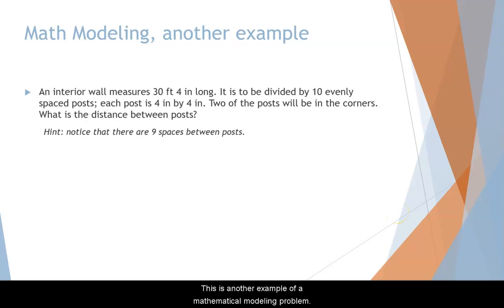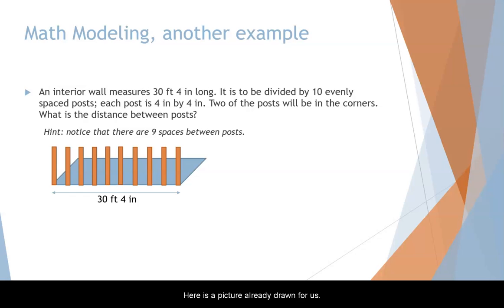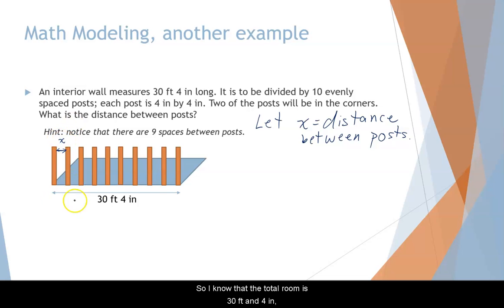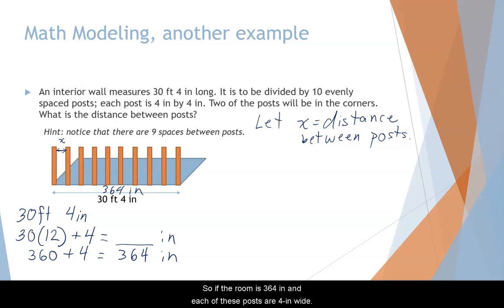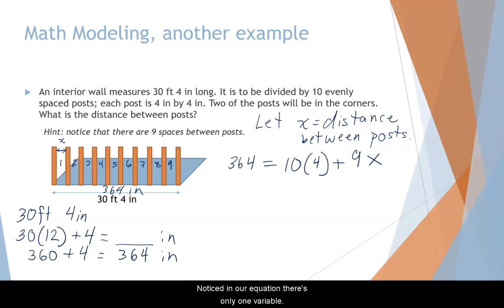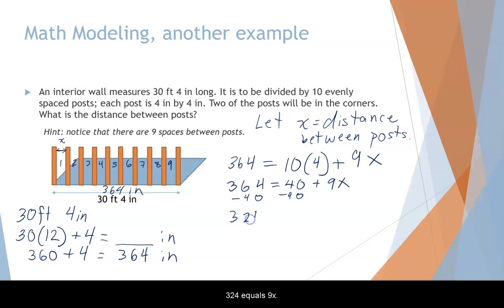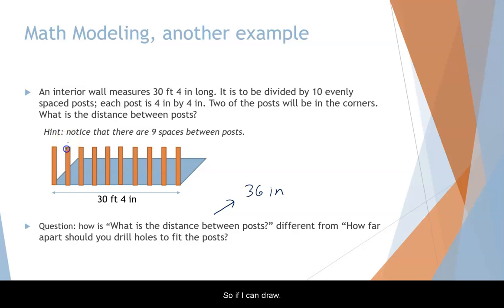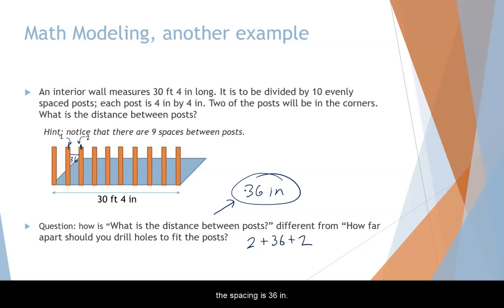Math Modeling, draw a picture